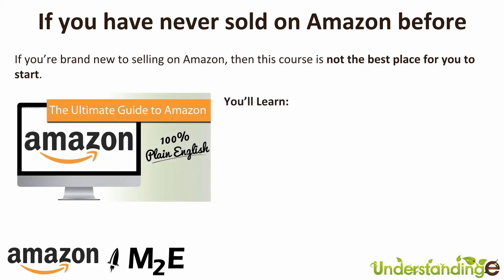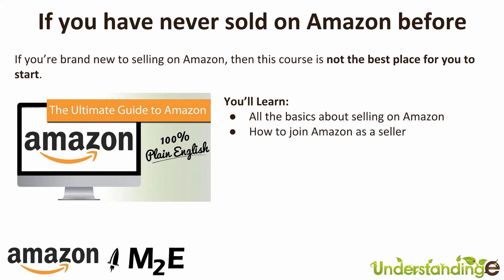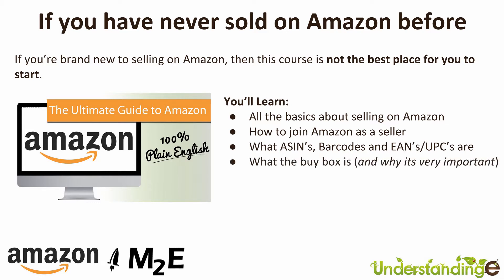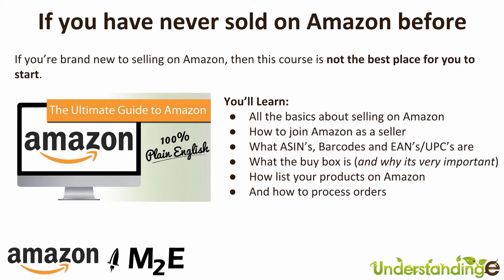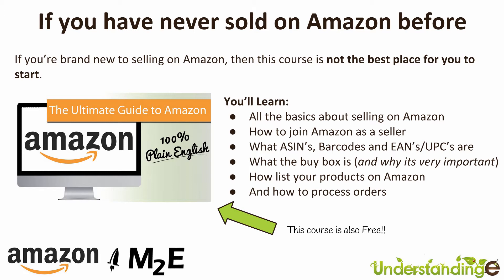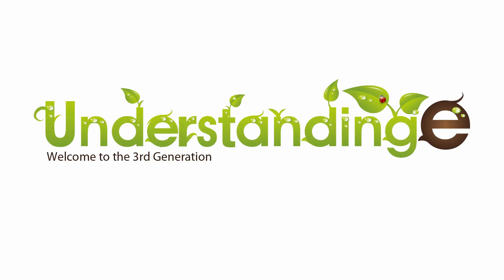Amazon & M2EPro Video Course Introduction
This free step-by-step video course will be live on the 13th May.